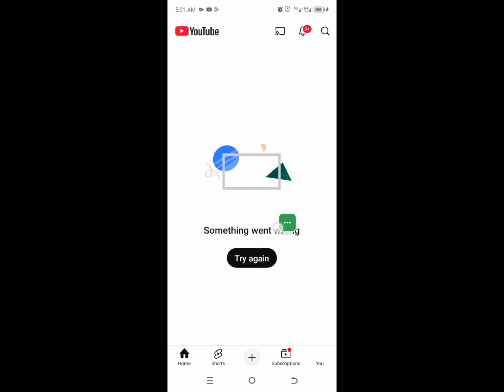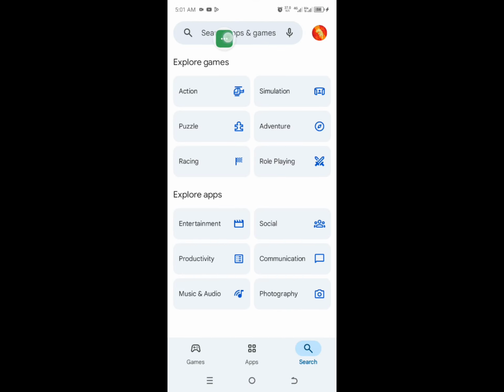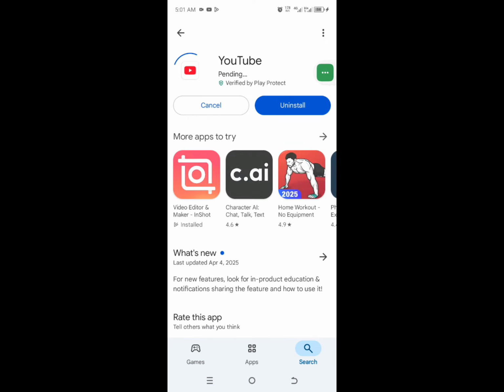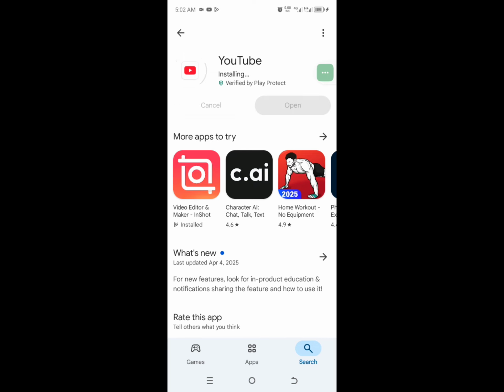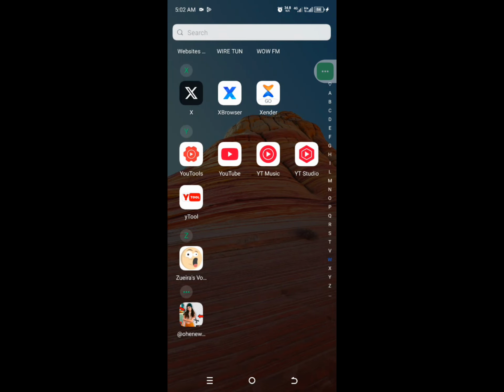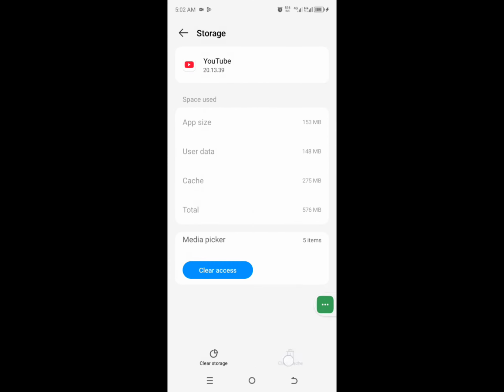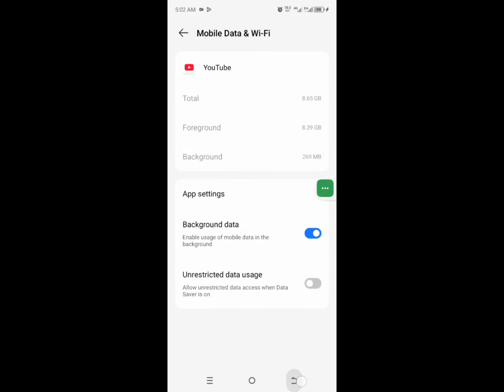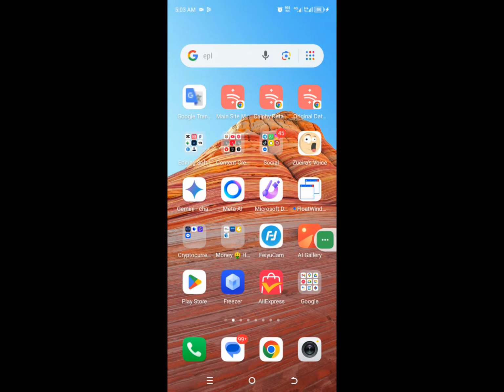How to fix Something Went Wrong try again on YouTube